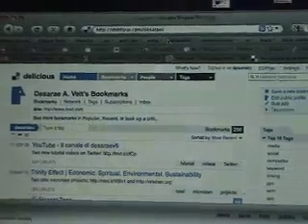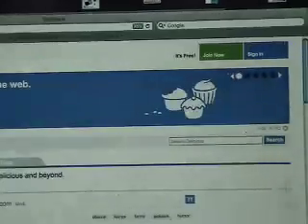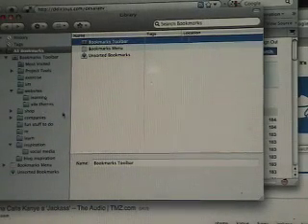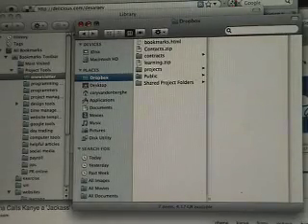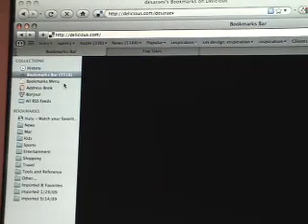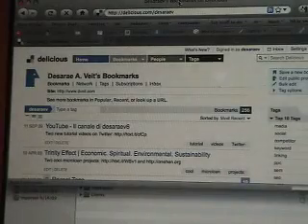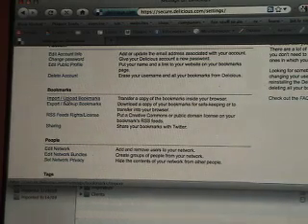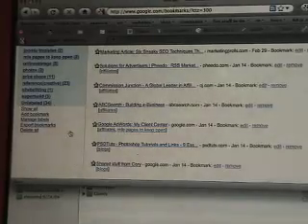How to Organize Bookmarks on Firefox or Safari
Oraganize bookmarks, social boomarking, using google bookmarks, how to use delicious. Uploading, importing and exporting bookmarks on your browser and how to back them up and share them with another computer.